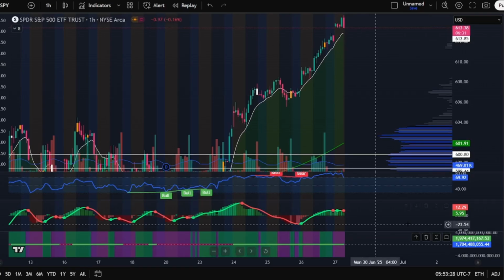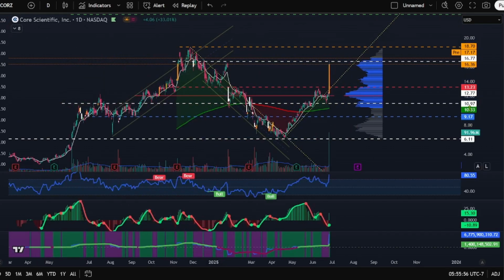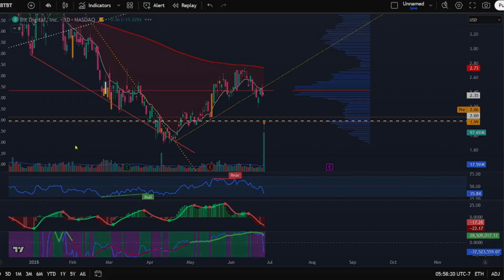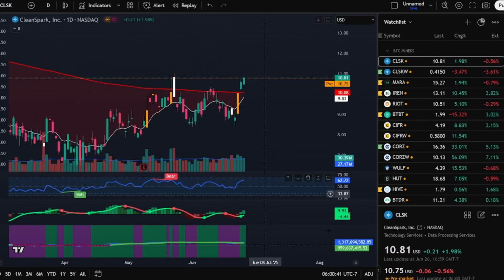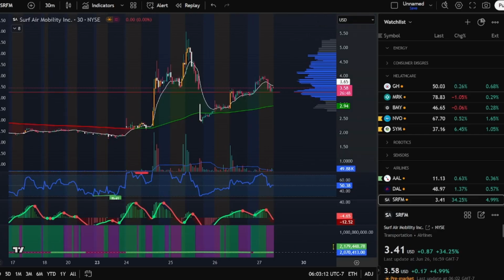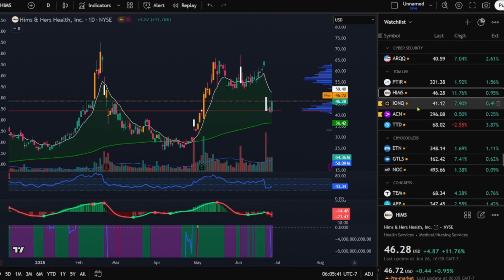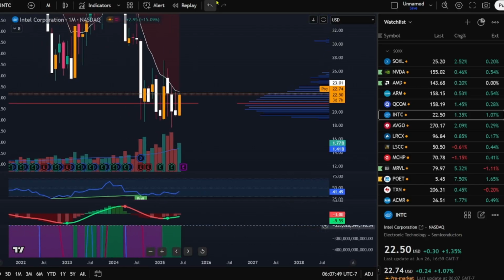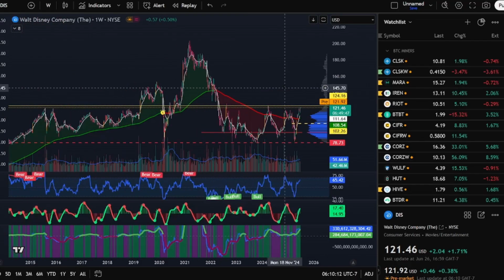WATCH NOW: CORZ +33% | BTBT Dumps 20% | SPY Breaks All-Time Highs | Hot Penny Stock Alert!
Check out the Trade Cave Store on Etsy and get the latest TC gear!

Today’s market is going wild! SPY just hit a fresh all-time high, signaling strong momentum across the board. CORZ surged over 33% after buyout rumors involving CRWV. Meanwhile, BTBT is plunging nearly 20% after announcing a stock offering to buy more Ethereum. Plus, we’ve got a penny stock that’s on an absolute tear! Don’t miss this breakdown of the hottest movers and what it means for your next trade.

Timestamps:
0:00 – CORZ Flying, BTBT Dumping, SPY All-Time Highs
0:12 – Capital Curiosities & Trade Cave Memberships
0:56 – SPY Hits All-Time Highs (TA + On-Balance Volume)
2:04 – CORZ (Core Scientific) +33% on CRWV Buyout Rumors
4:00 – BTBT (Bit Digital) Plunges on Share Offering to Buy ETH
6:44 – Ethereum Technical Analysis + Implications for BTBT
8:04 – CLSK (CleanSpark) Up 20% This Week – Technical Setup
9:38 – SRFM (Surf Air Mobility) Penny Stock Surge + Palantir Deal
11:58 – HIMS (Hims & Hers) Dump on Novo Nordisk Deal Fallout
13:34 – AMD Breaking Out – Third Leg Higher?
14:08 – NVDA (Nvidia) Cracks $150, Targets $174–184
14:50 – VRT + ACMR Still Charging Up
14:56 – QCOM (Qualcomm) Breaks 200-Day, Aiming for 175
15:13 – INTC (Intel) Rebounds, Monthly Setup Looks Bullish
16:20 – DIS (Disney) Testing Top of Range, Potential Breakout
18:04 – Wrap-Up: Like, Comment, Subscribe & Channel Updates